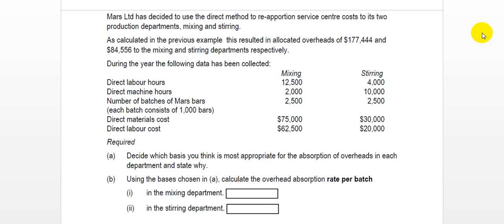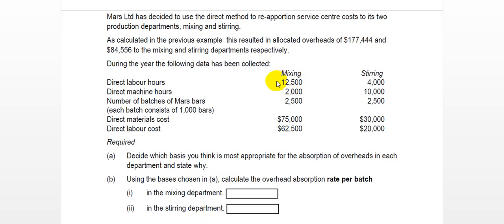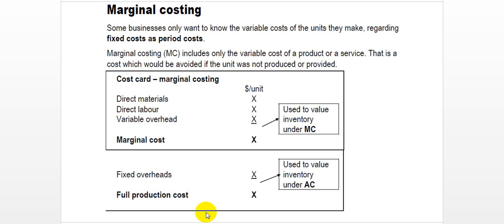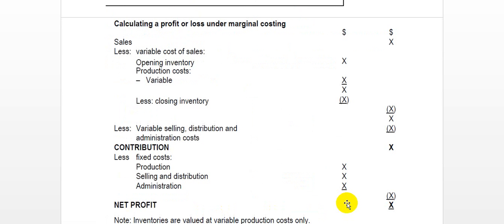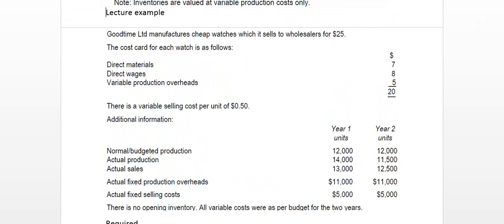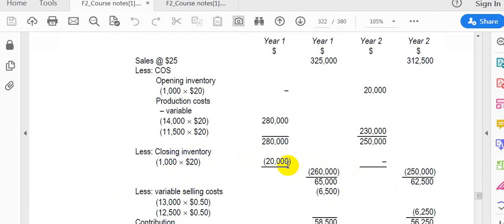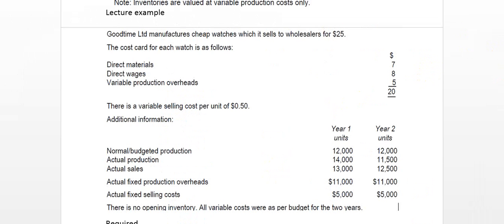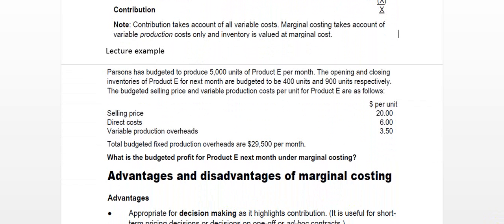Accounting for Overheads4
Absorption costing for Overheads